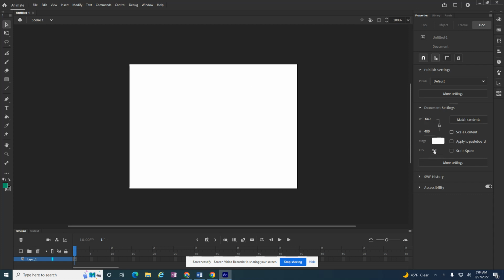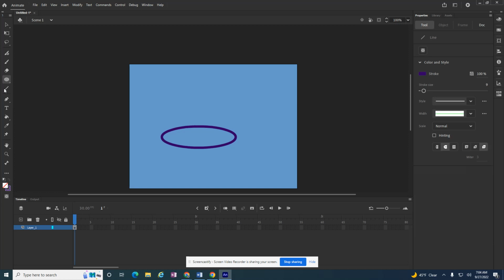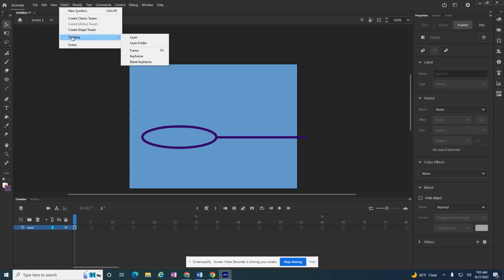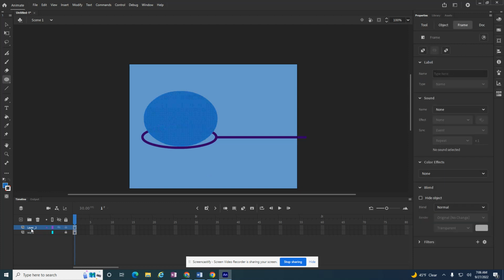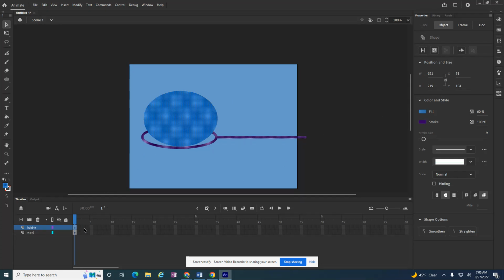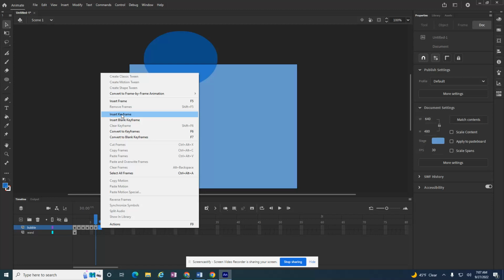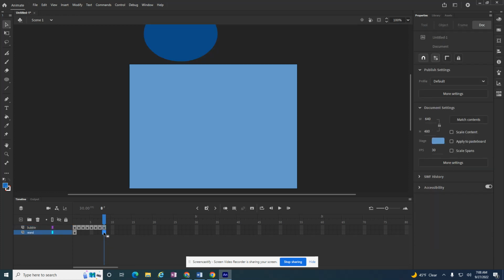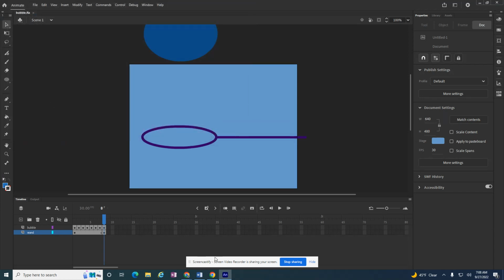Animate: Bubble Wand Frame By Frame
Class demonstration - follow along.

2 layers
naming layers
frame by frame animation
stationary object
drawing tools
fill vs stroke